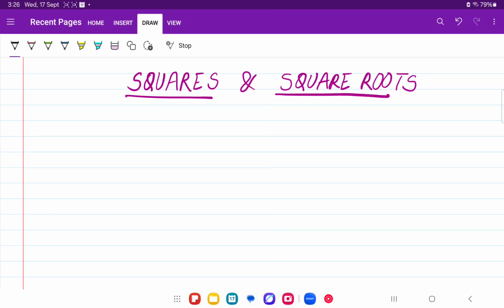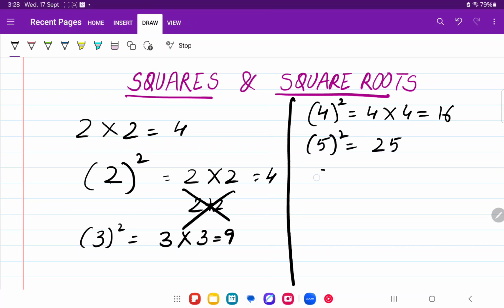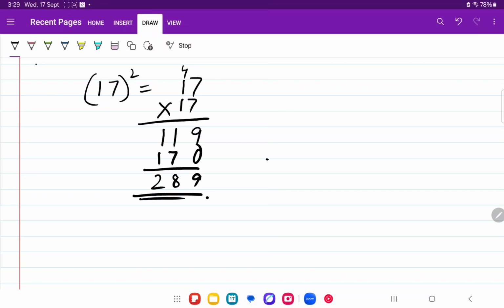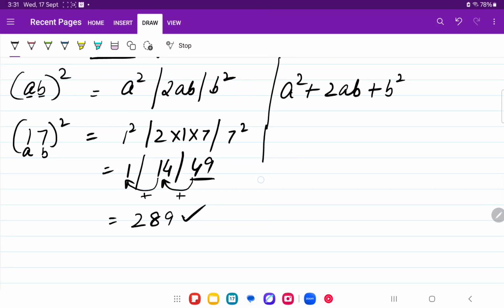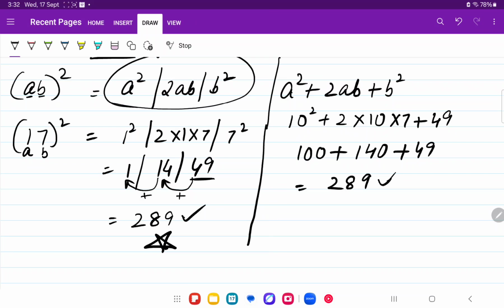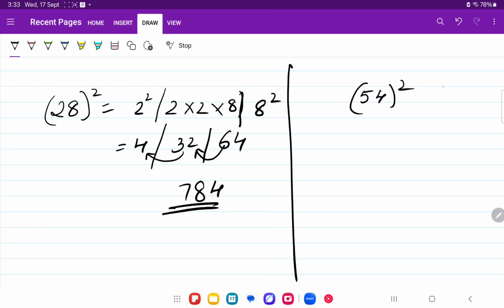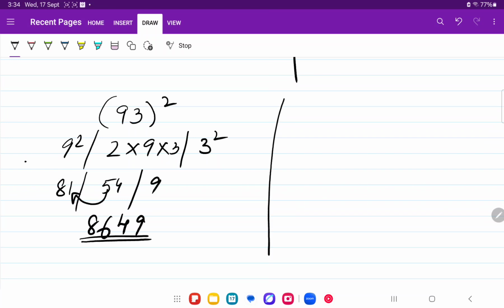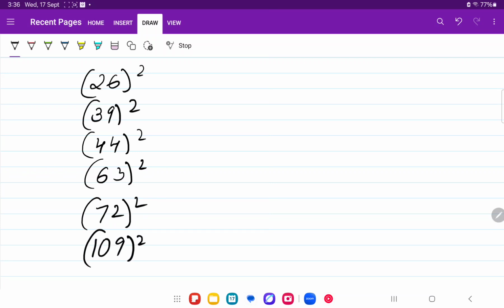Squares - The algebraic way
Finding squares of numbers is a very important part of learning math. As children go to higher grades, squares, cubes and roots is not just limited to one chapter but applies to various other sections.
Check out this video on squares.
Coming up next is video series on Simply Squares and Square Roots